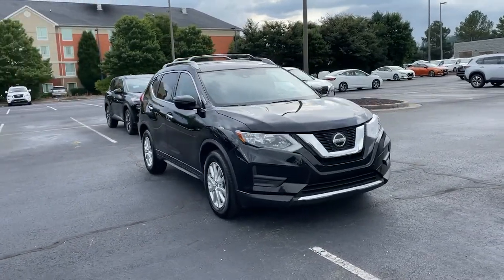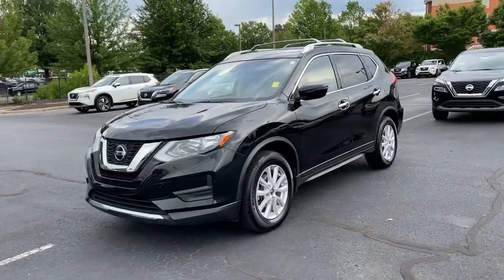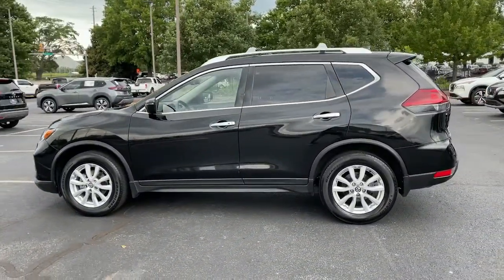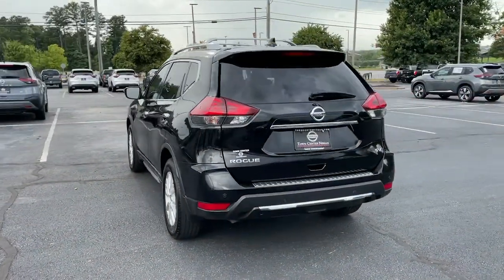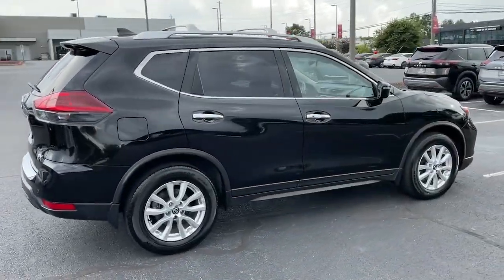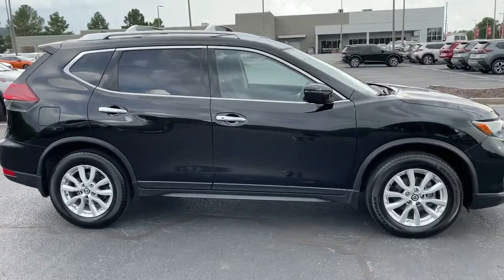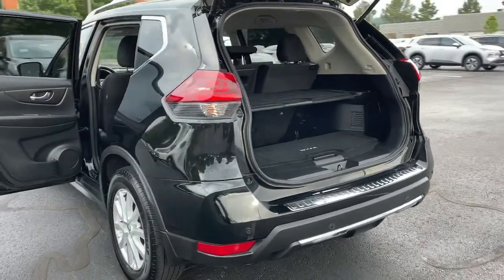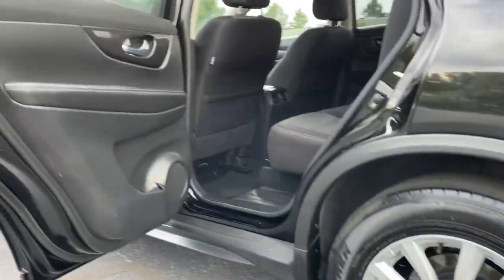2019 Nissan Rogue Kennesaw, Marietta, Smyrna, Woodstock, Atlanta, GA 210827A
Magnetic Black Pearl Used 2019 Nissan Rogue available in Kennesaw, Georgia at Town Center Nissan. Servicing the Marietta, Smyrna, Woodstock, Atlanta, GA area.

2310 Barrett Lakes Blvd NW